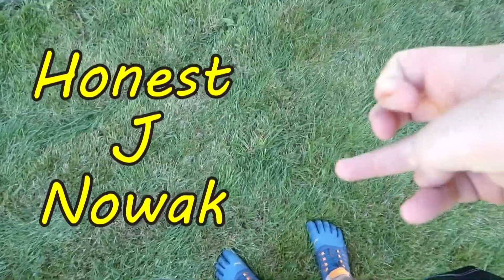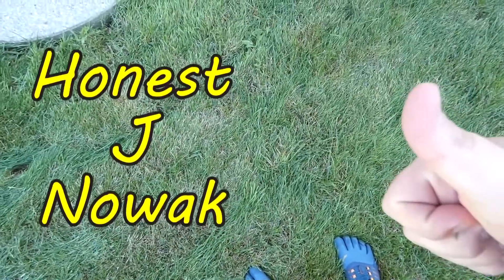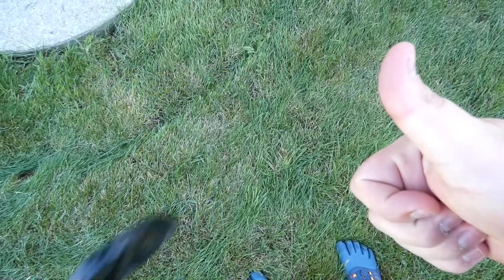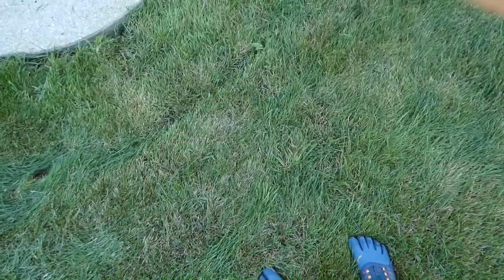Honest J Nowak #243: Filters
First Aired: May 12, 2020